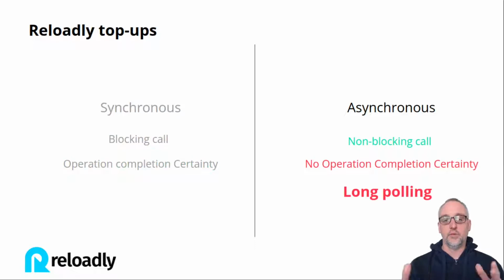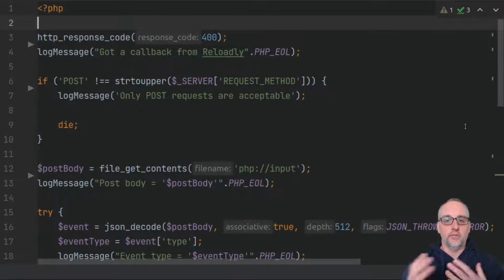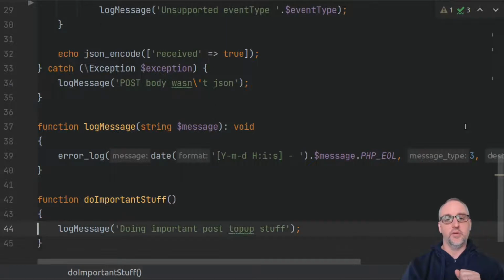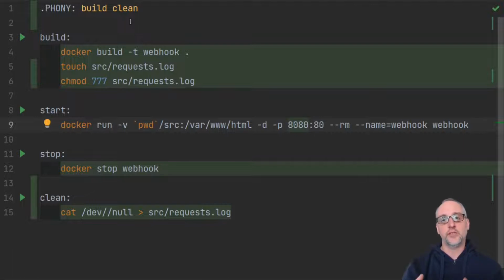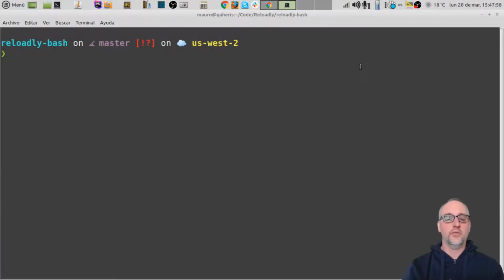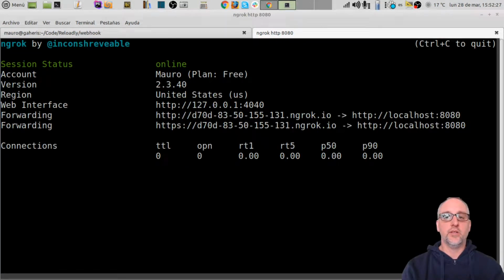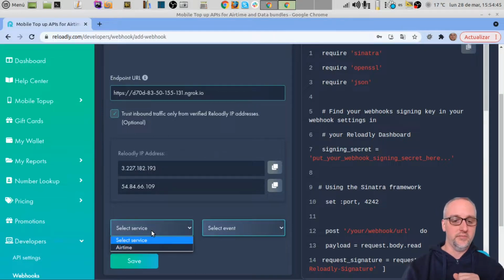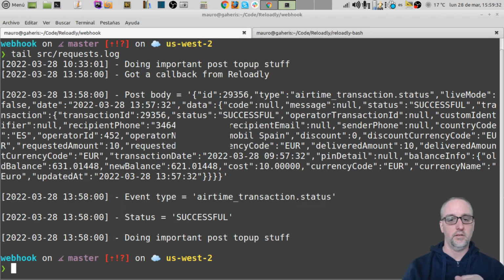Be more efficient, get started with webhooks.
Reloadly Demo: In this video we will explain how to use Reloadly´s webhooks.